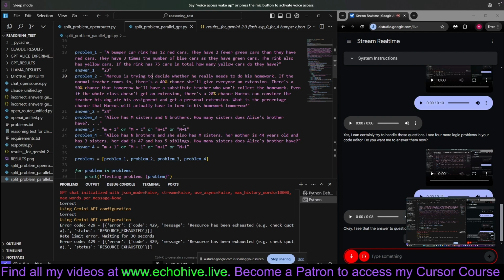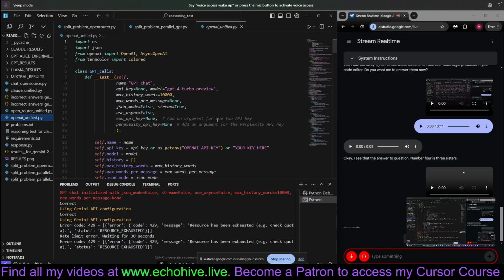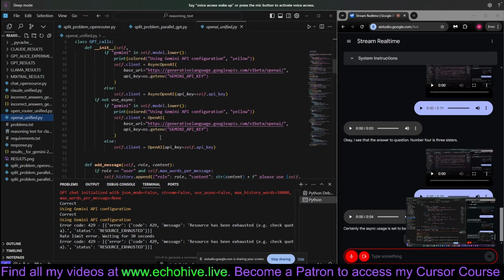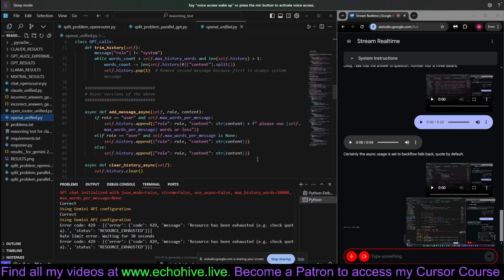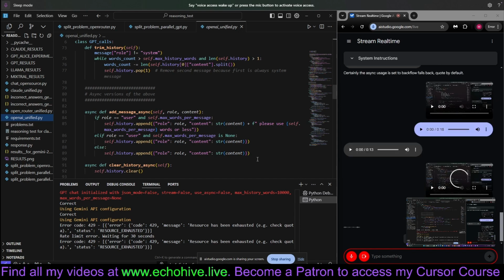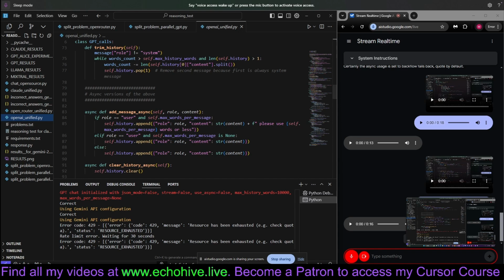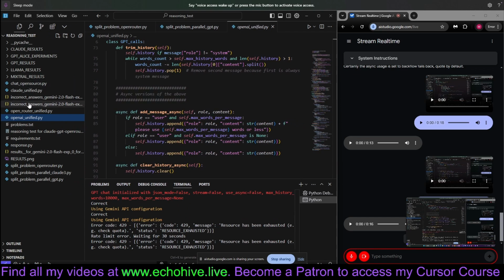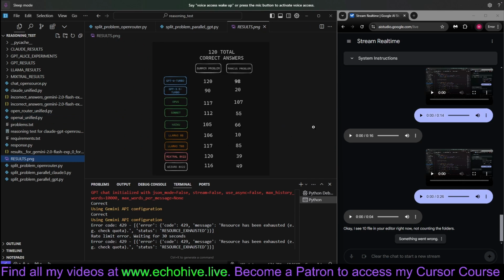Gemini 2.0 FLASH Real-Time Screenshare video chat while testing its reasoning capabilities 🤯